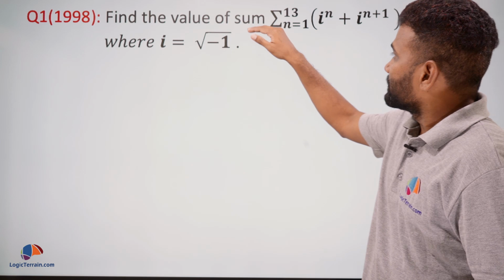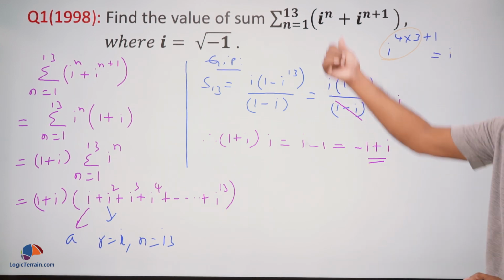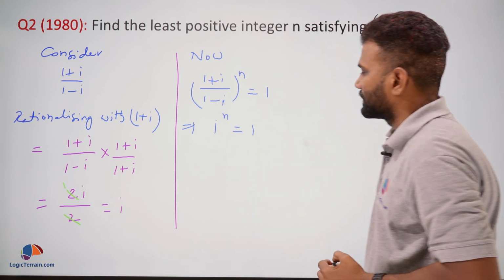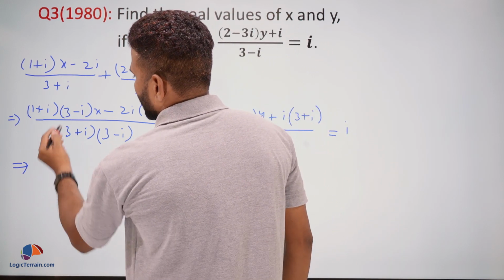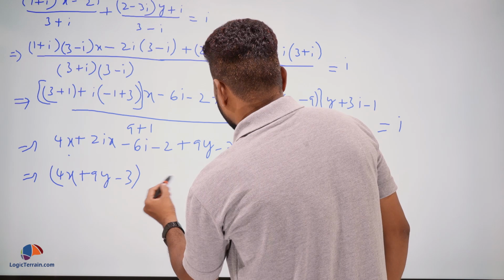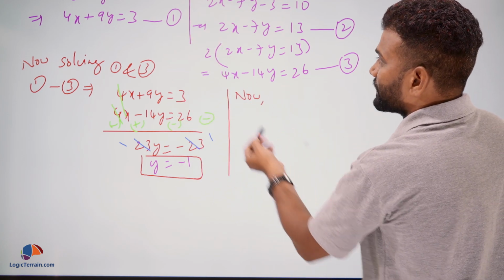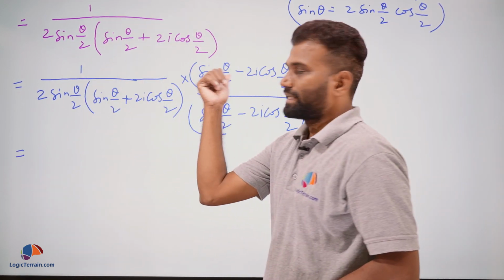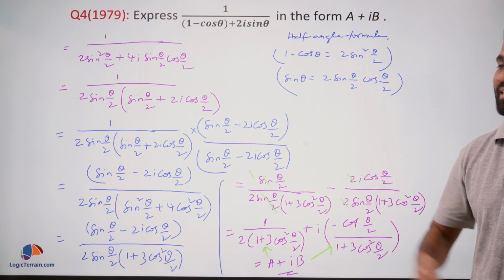IIT JEE Complex Numbers Previous Years Questions [JEE ADVANCE & MAINS] Logic Terrain Session 5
IIT JEE Complex Numbers Previous Years Questions
Q1(Jee -1998): Find the value of sum ∑_(n=1)^13▒(i^n+i^(n+1 ) ) ,
where i= √(-1) , equal.
Q2 (Jee -1980): Find the least positive integer n satisfying ((1+i)/(1-i))^(n )=1
Q3(Jee -1980): Find the real values of x and y,
if ((1+i)x-2i)/(3+i) + ((2-3i)y+i)/(3-i)=i.
Q4(Jee -1979): Express 1/((1-cosθ)+2isinθ)  in the form A + iB .

5th Video of Full Math Series for IIT JEE MAIN & Advanced Math Coaching.

We present a solutions to very interesting equations from complex numbers. In particular, these problems comes from JEE Previous Years Main and Advanced.
if ((1+i)x-2i)/(3+i) + ((2-3i)y+i)/(3-i)=i.

CBSE 11th Math
Intermediate Math
Complex Numbers - previous years IIT JEE  questions. Some important SAT Subject Test  Questions.

Explained in the video by Mr. Adabala Lakshmi Narayana M.Sc., B.Ed.,Certified from Stanford University, USA on “How to teach math.” with over 15 year years of experience in various international schools and boards.